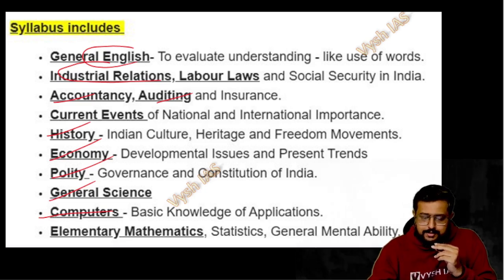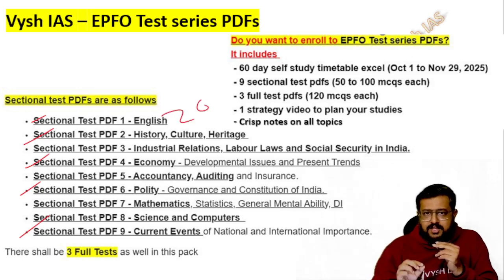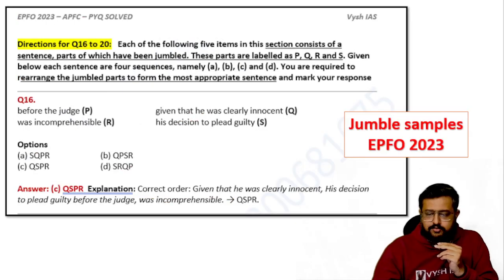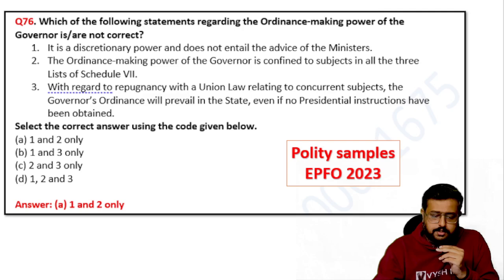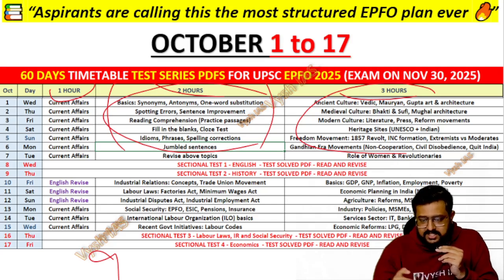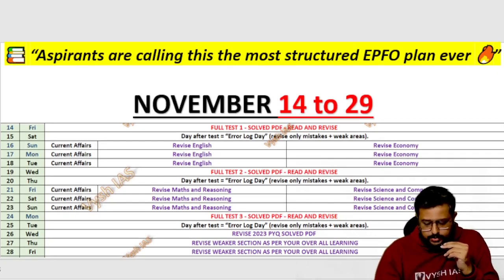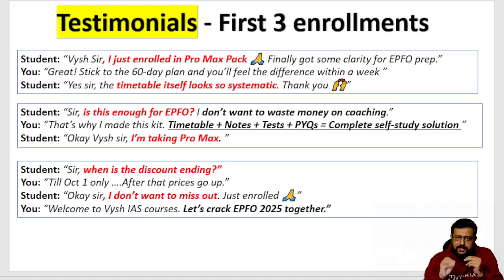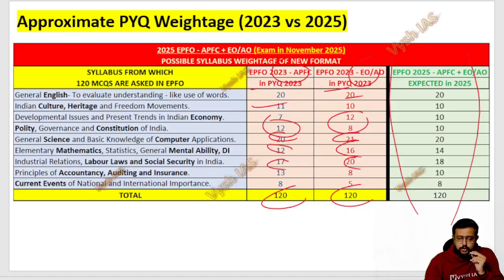“UPSC EPFO 2025 Last 2 Months Plan | Notes + Test PDFs + PYQs | Vysh IAS Crash Course”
📢 UPSC EPFO 2025 (APFC + EO/AO) Crash Plan – Only 60 Days Left!
Are you confused about what to study every day for EPFO 2025? Don’t worry! I’ve created a Complete Self-Study Kit for the last 60 days – simple, structured, and 100% exam-oriented.

🎯 What you’ll get in this plan:
✅ 60-Day Study Timetable (Day-by-Day Plan)
✅ 9 Sectional Test PDFs (with solutions)
✅ 3 Full-Length Tests (120 MCQs each)
✅ Solved PYQs (2023 EPFO APFC + EO/AO)
✅ Crisp Revision Notes for All Subjects
✅ Guidance video to explain the strategy

🔥 Discount valid only till Oct 1, 2025!
Already students are joining the Pro Max Pack (Best Seller). Don’t miss out.

💬 For enrollment:
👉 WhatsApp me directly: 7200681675